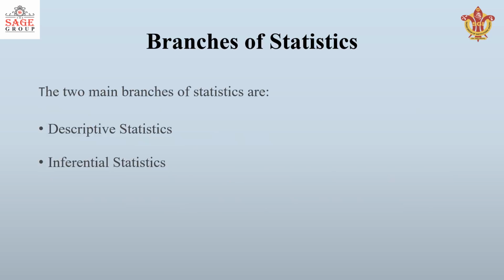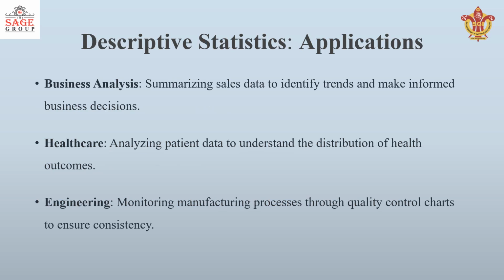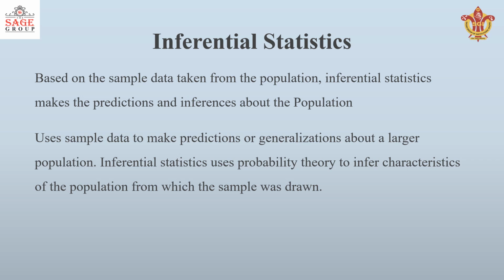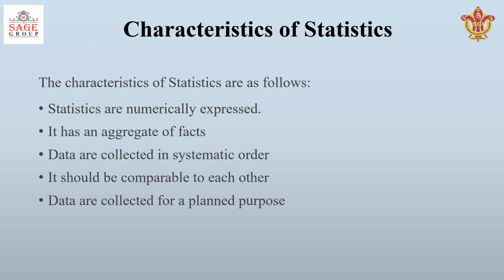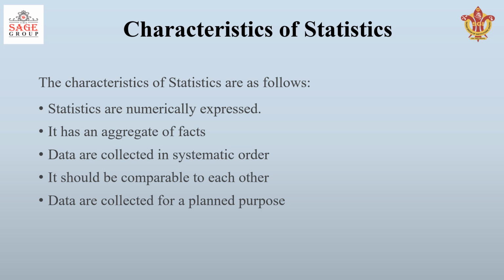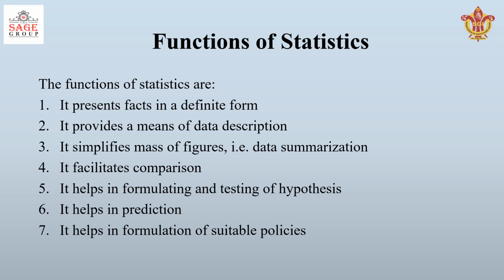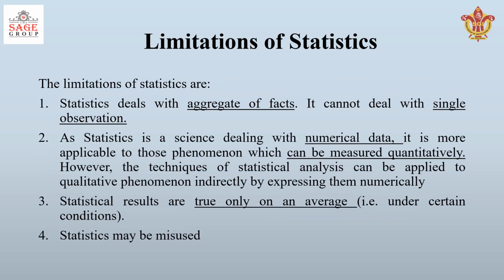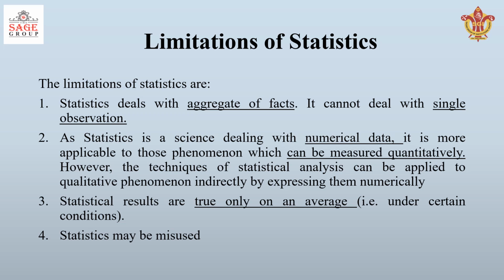Quantitative Methods Topic: Statics-I Semester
Dr Suchitra Srivastava , SIRT MBA